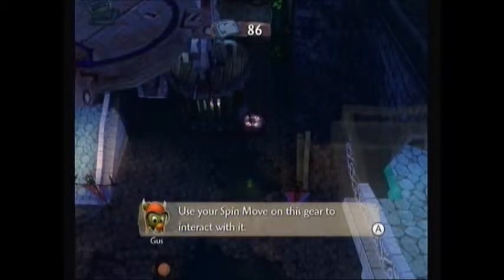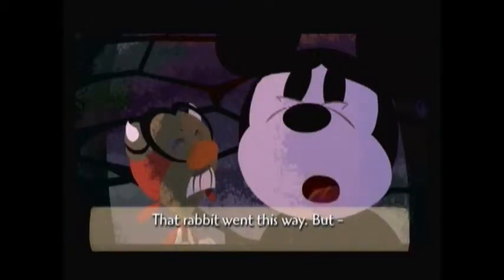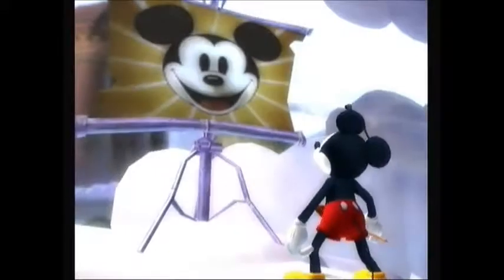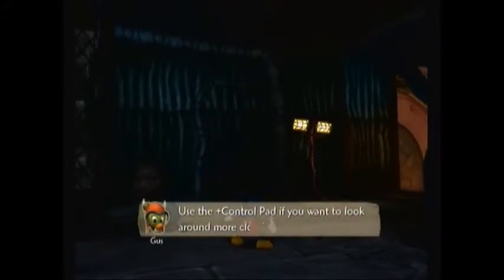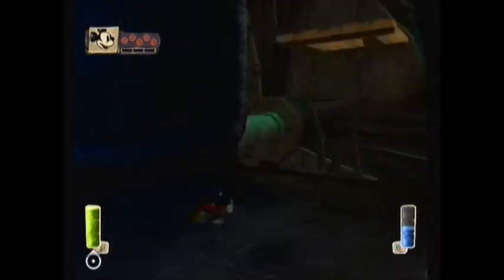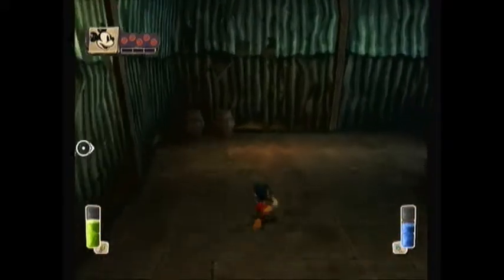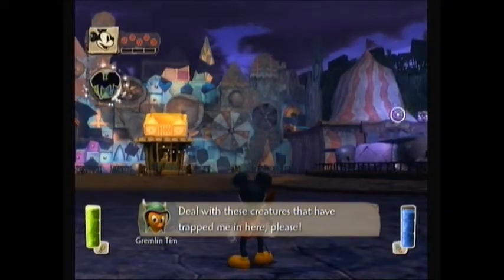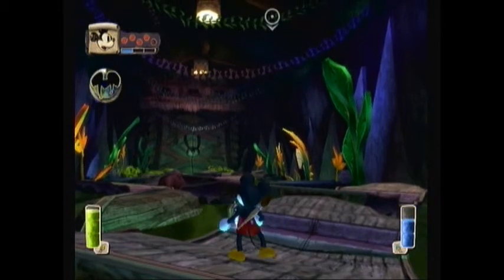Let's Play Disney's Epic Mickey Part 3-There's a title in the pipeline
We continue on our voyage with some decent progress, but then again, this is the beginning of the game